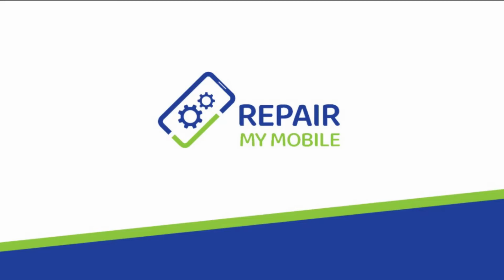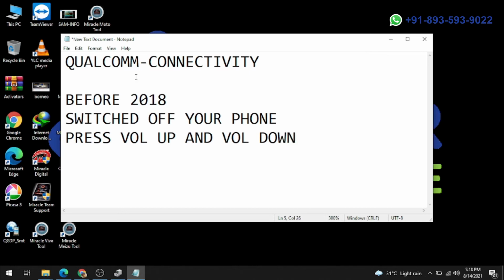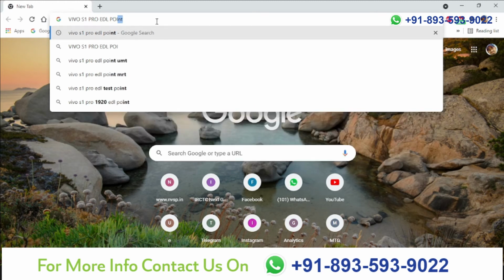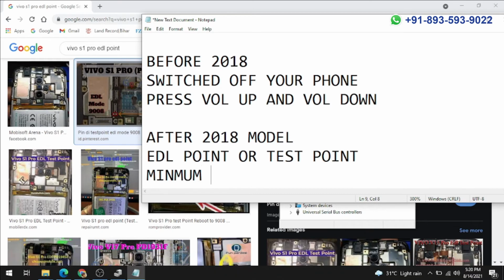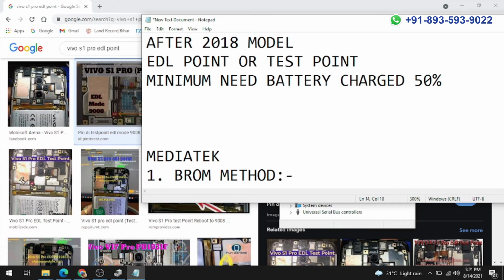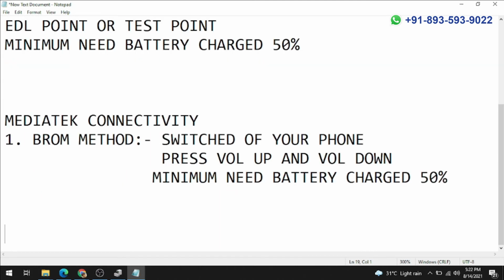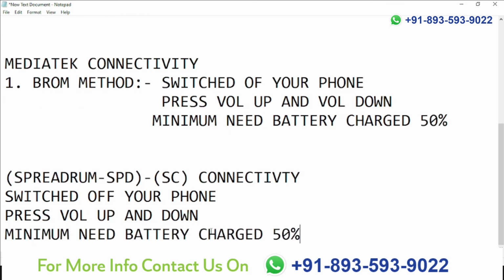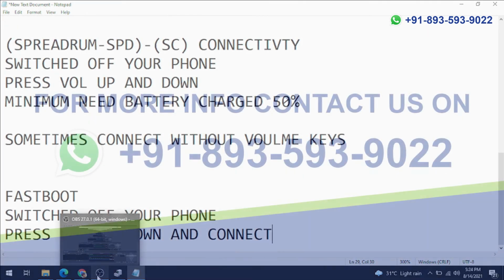How to download and install Qualcomm driver